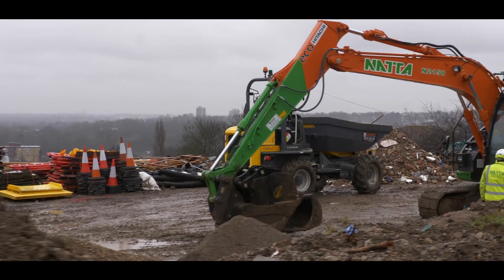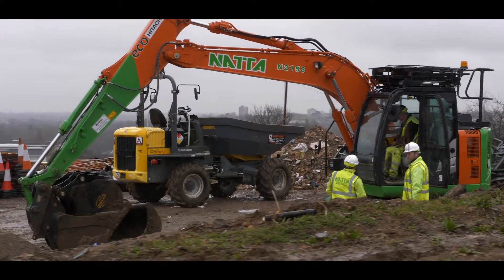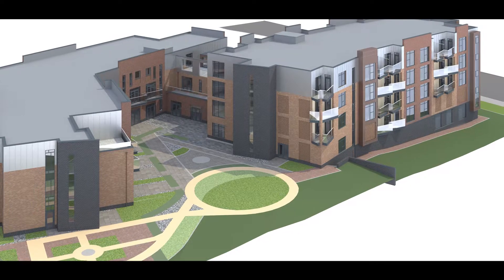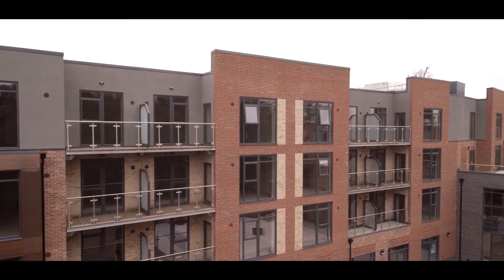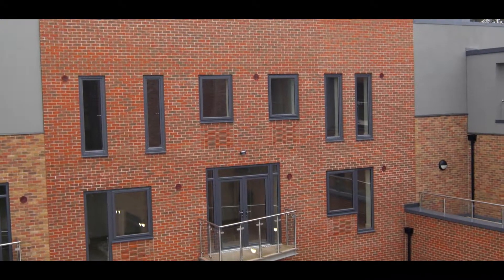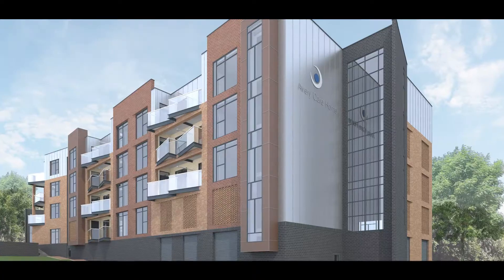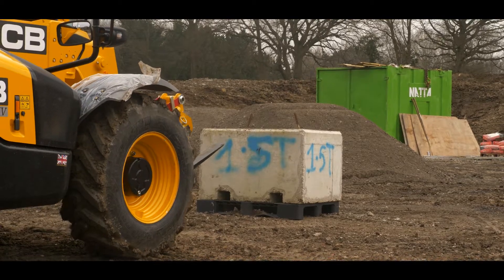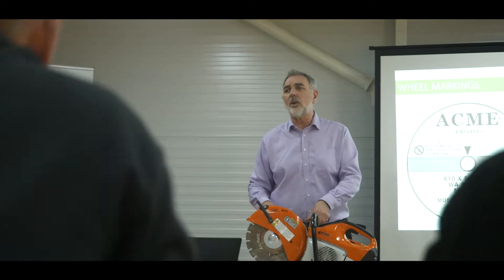Why choose Natta?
With over 50 years of trading, Natta has the proven capability to work in the ground and above the ground as both the main contractor or package subcontractor. Our expertise includes: enabling works, remediation, groundworks, basements, infrastructure and 278 works. We can undertake the shell and core, fit out or we can take on the full design and build of any project. Natta can provide a one-stop solution for your project needs.